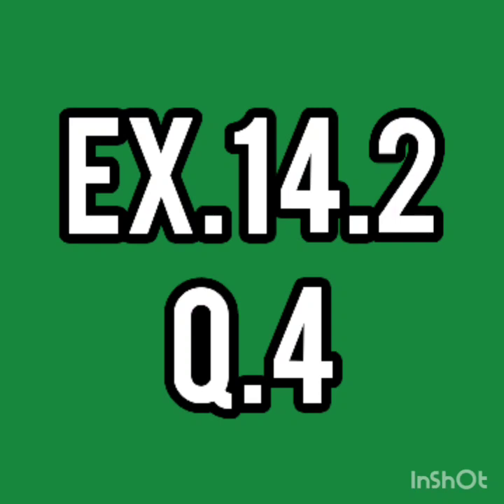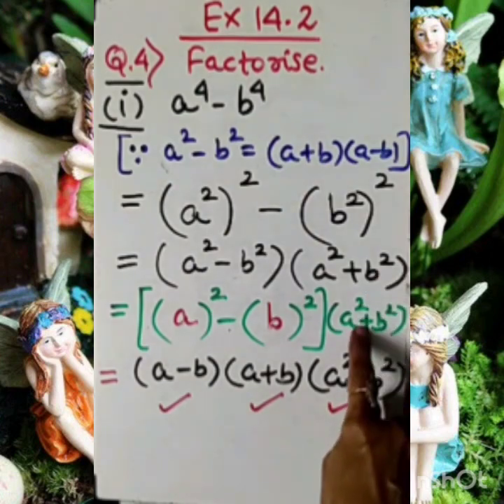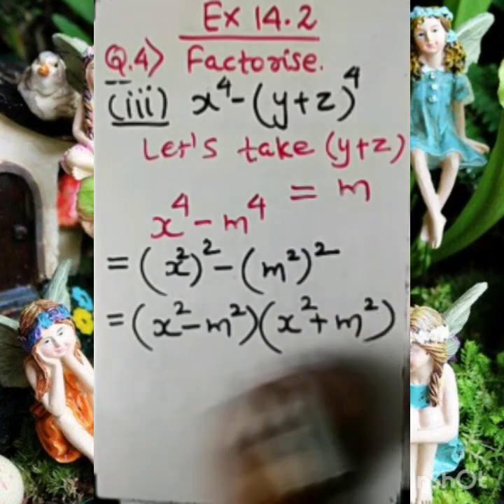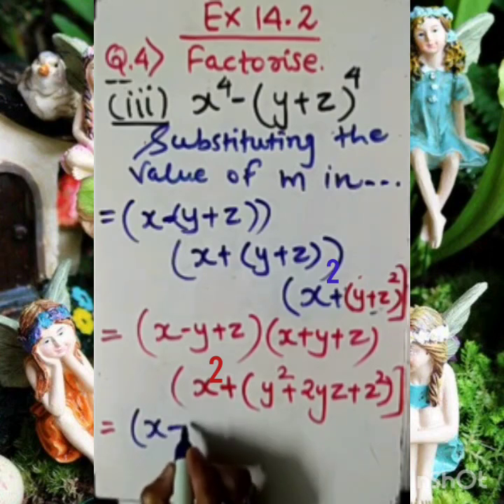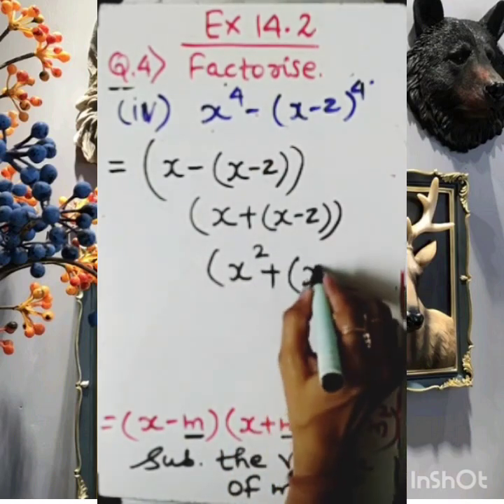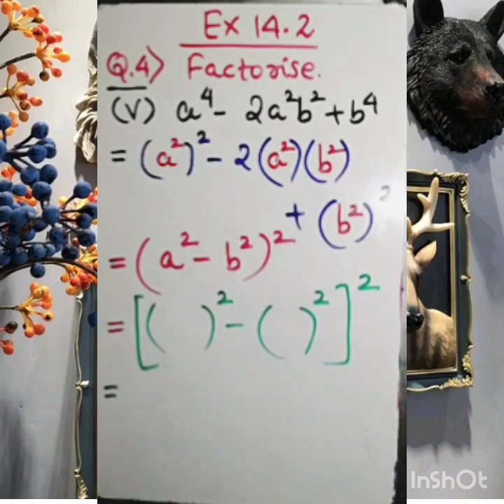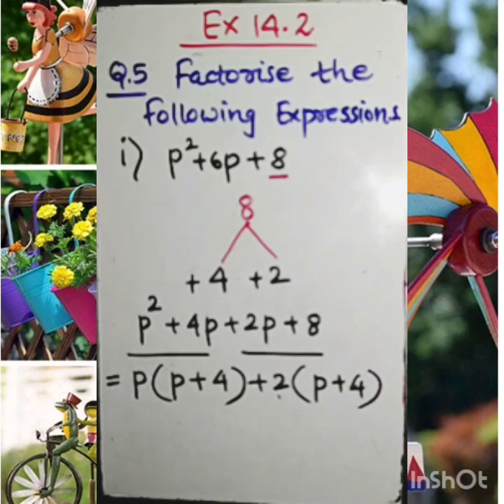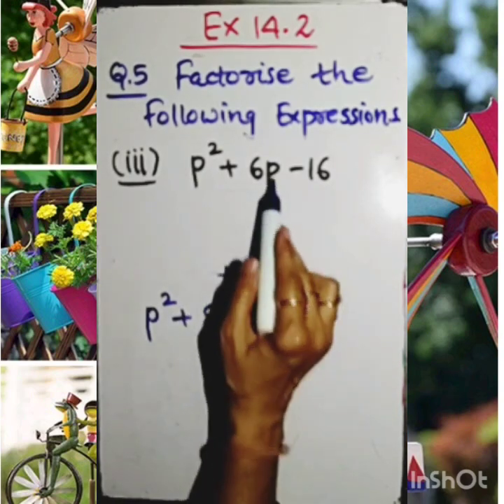CLASS 8II CHAPTER 14II FACTORIZATION II EX.14.2 Q.4,Q.5(NCERT)